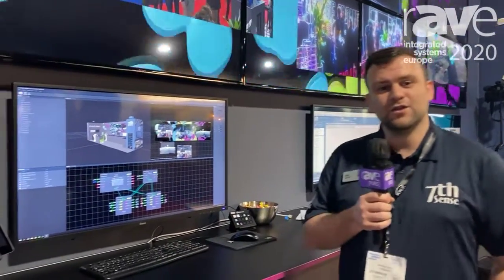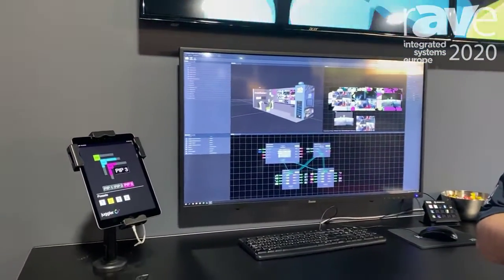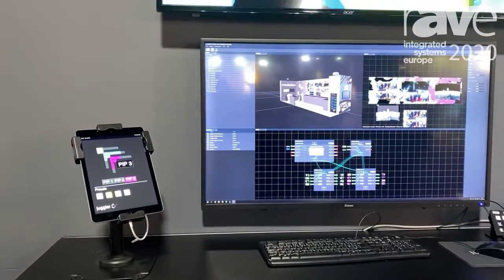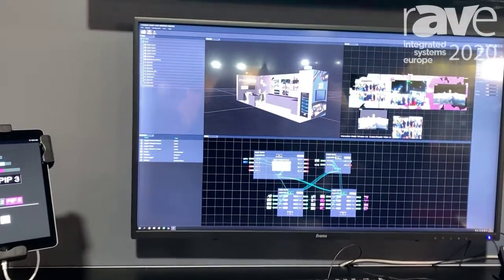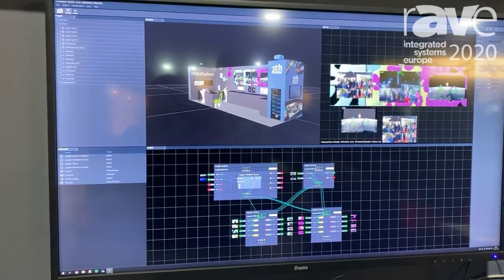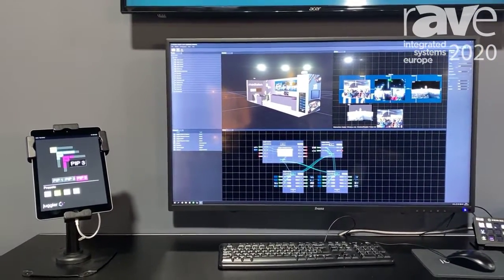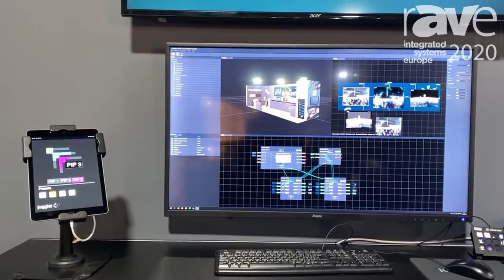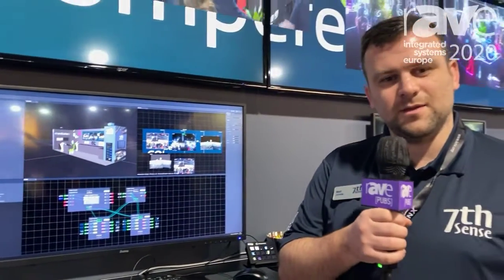ISE 2020: 7thSense Markets Juggler Pixel Processing Unit With Scalable System